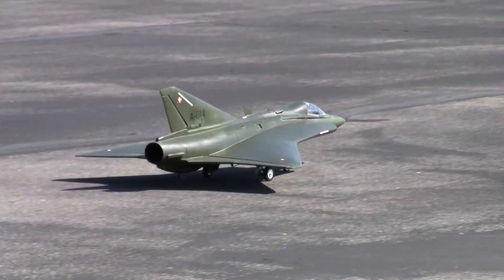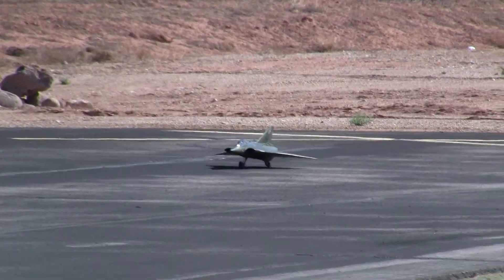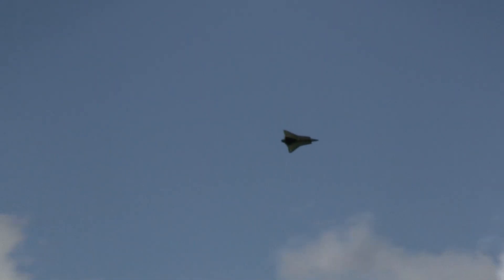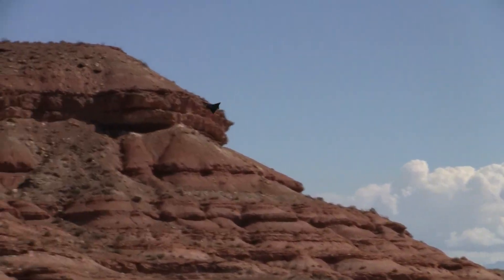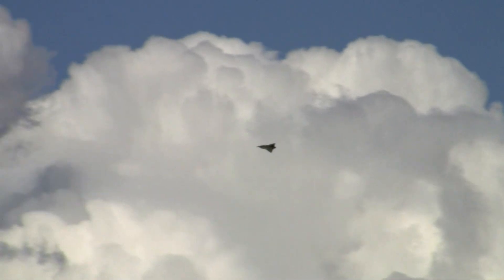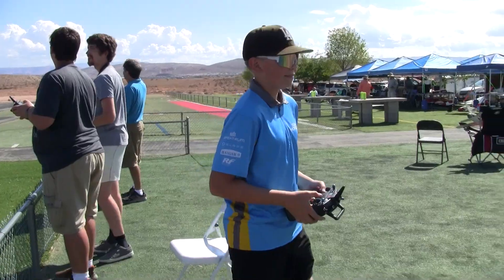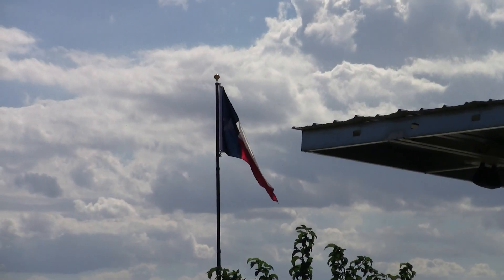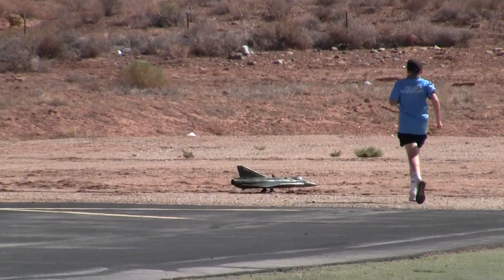RARE SAAB J 35 DRAKEN EDF JET IN ACTION! ST. GEORGE UTAH, 2025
Today we join Bentley Hecht as he flies his grandfather's (Rodger Hecht) beautiful old scratch-built Saab 35 Draken!

Rodger built this jet a LONG TIME AGO and it has recently been upgraded by his son Brent with modern EDF components.

Plus, I didn't write them down so be sure to watch the video for all the details on the jet!

Enjoy the show my friends!